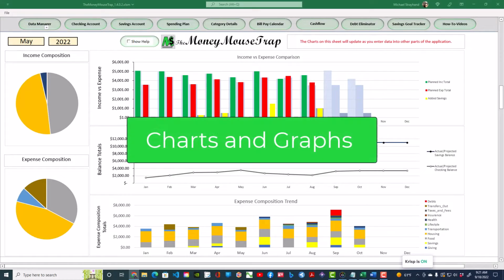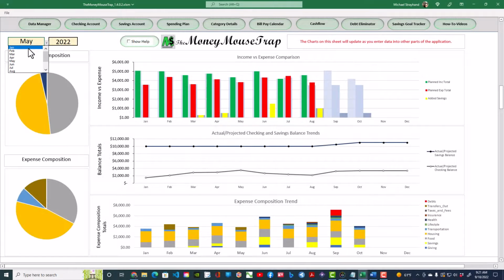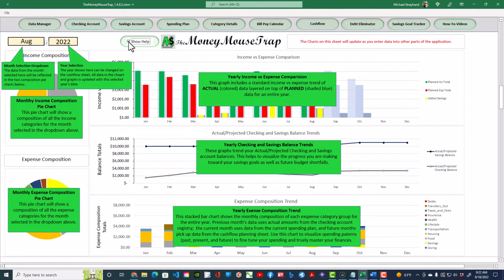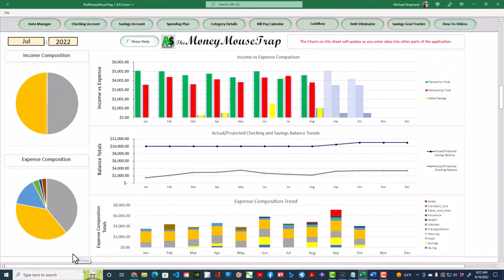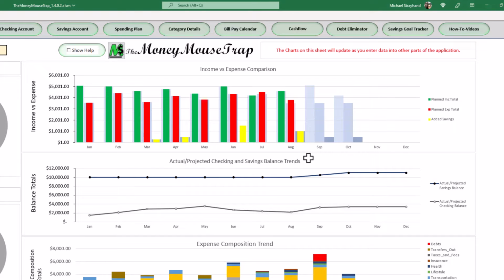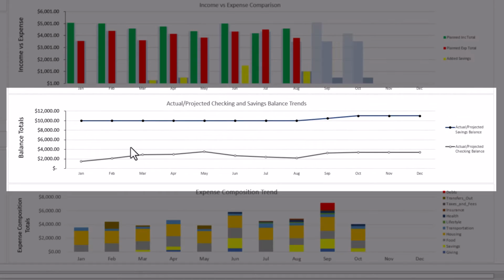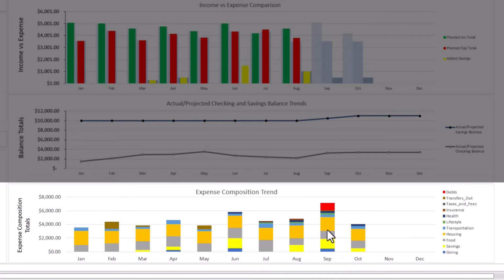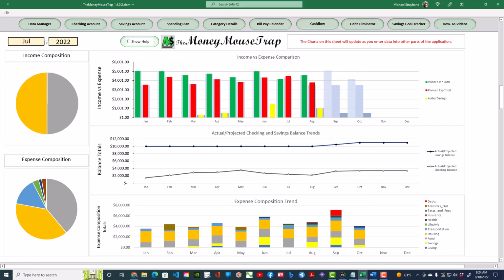TheMoneyMouseTrap - Charts and Graphs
In this video we will explain the different charts and graphs presented on this sheet.
Pie charts and bar graphs, provide a visual element to the data entered in the application; this allows you to easily spot trends and make course corrections as needed.